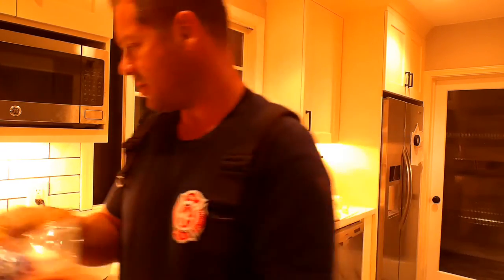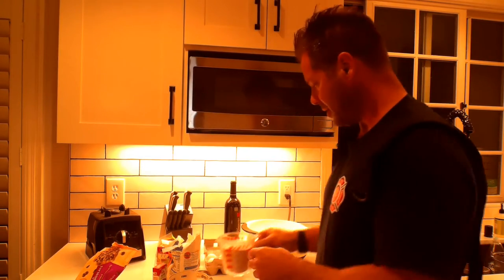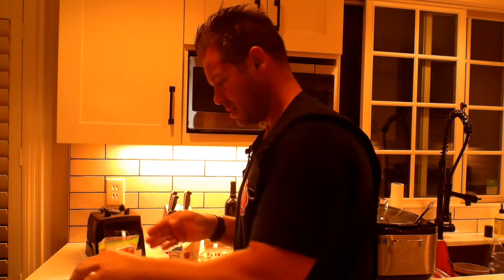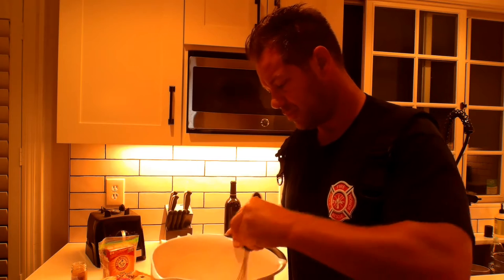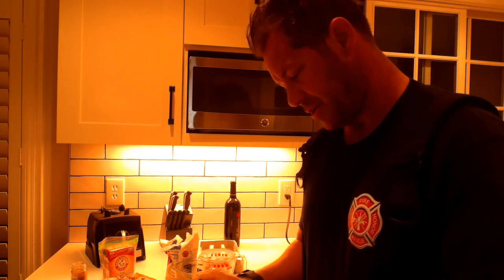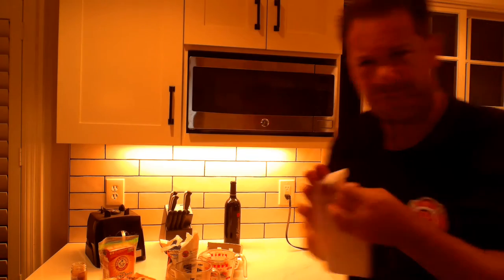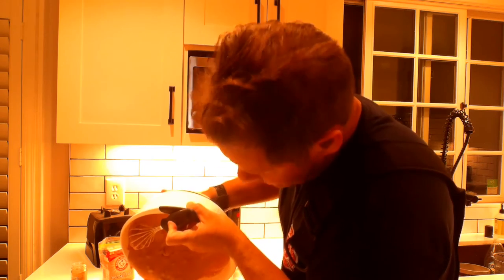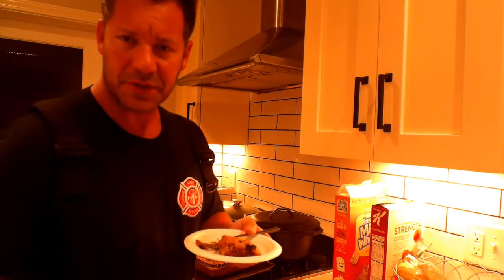Pumpkin Bread with Firefighter Cafferata!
Simply amazing and simple pumpkin bread with Firefighter Cafferata.